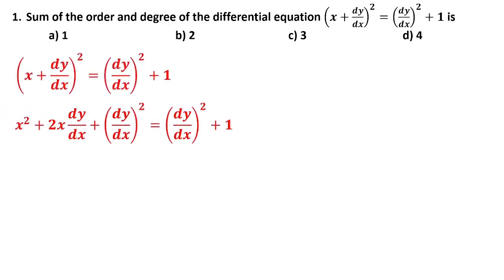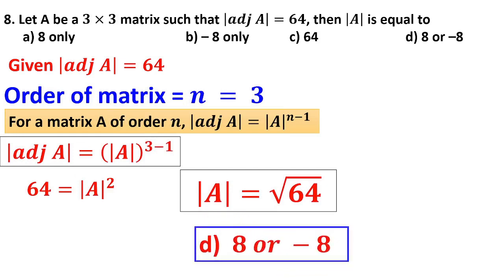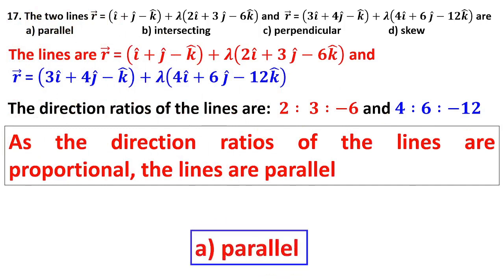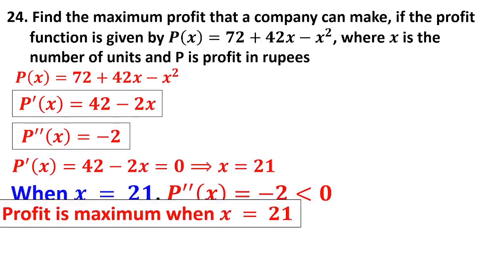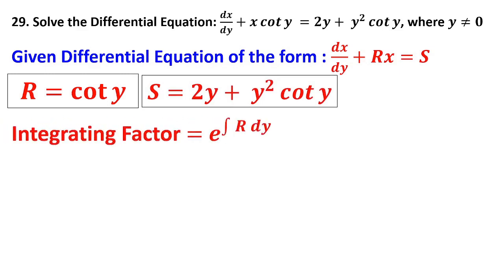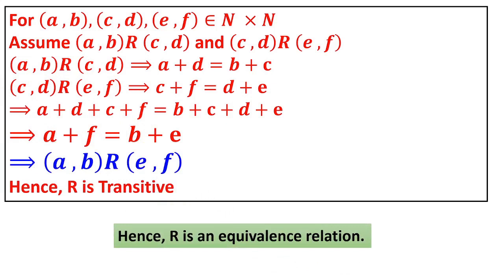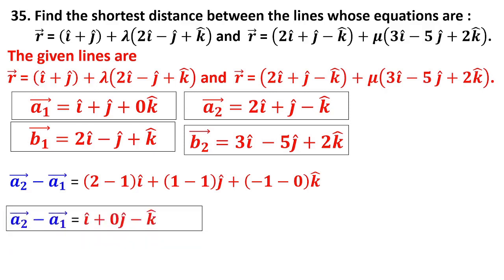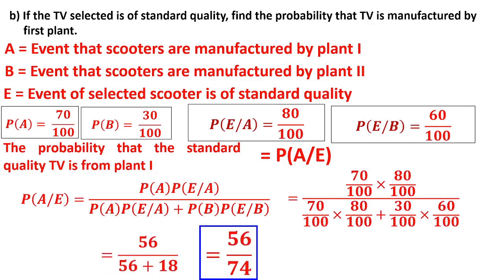ANSWERS TO SAMPLE PAPER 4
ANSWERS TO SAMPLE PAPER 4 - CLASS XII MATHEMATICS
(I PRE-BOARD QUESTION PAPER - KVS RO CHENNAI)